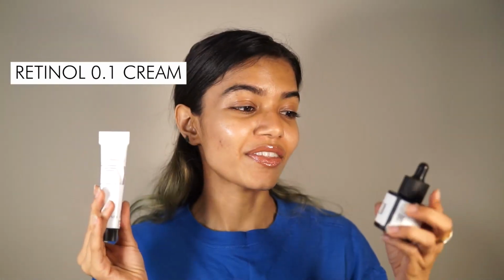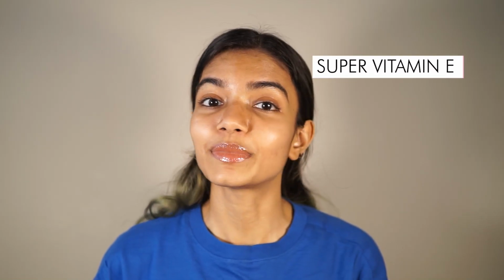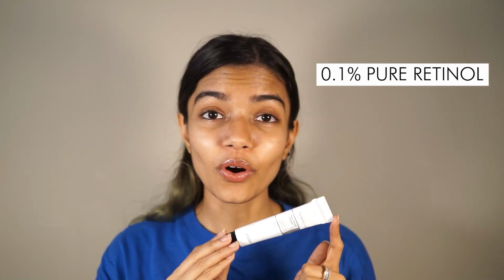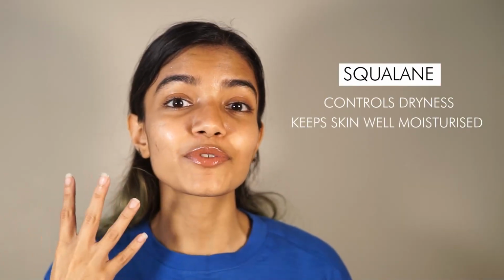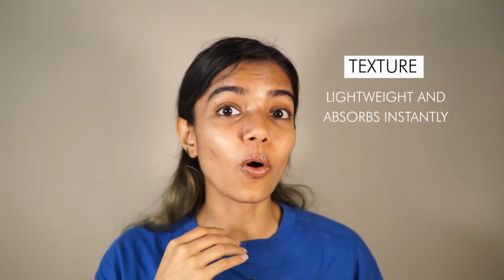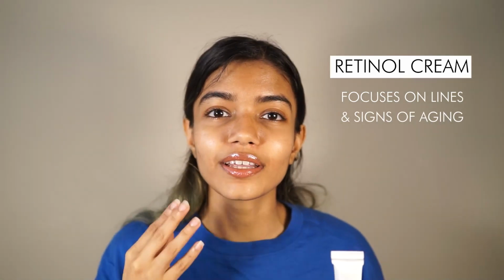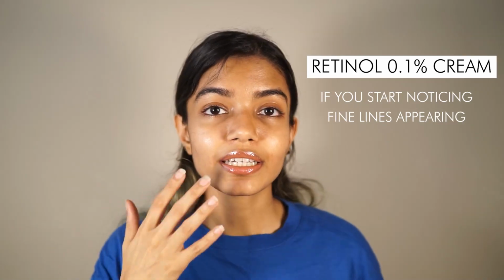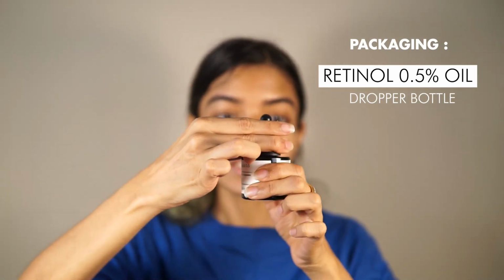Which Cosrx Retinol is Right For You? 0.1% Pure Retinol Cream vs. 0.5% Pure Retinol Oil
NEED HELP choosing between these 2 Retinol products from the Cosrx RX DermSkincare line? Watch this Video!

There is a Retinol for everyone!

So tune in and find our how to pick the right beginner or advanced retinol product for your skin type and concerns

00:00 Intro
00:21 Similarities between the retinols
01:48 Differences between the retinols
02:05 Ingredient Focus
03:13 Texture Focus
04:32 Function Focus
05:09 Who should use it?
06:13 Packaging

- For Kbeauty without customs
- Kbeauty delivered across India
- Kbeauty with no shipping fee
- AND FREE Kbeauty Samples!